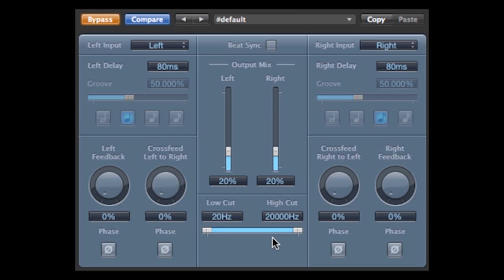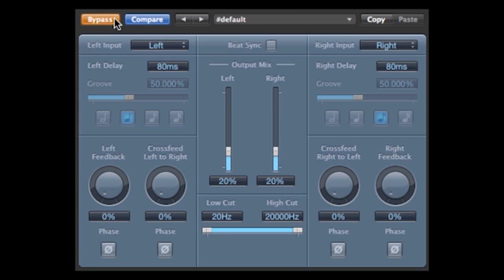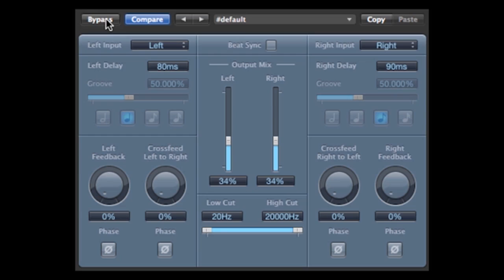Medium Delay: Slap Back - The Technology of Music Production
Link to this course:
Electronic Music Production Specialization
Learn about the music production process—including recording, editing, and mixing—and the tools available to you to create contemporary music on your computer.

With the recent introduction of high-quality-low-cost software and hardware, the tools of music production are now available to the masses. Albums are made in bedrooms as well as studios. On the surface this is liberating. Anyone can make an album for the low cost of a couple pieces of gear and a software package. But, if you dig deeper, you will find that it is not so easy. Producing music requires knowledge, dedication, and creativity.

Knowledge is where this course comes in. No matter what kind of music you are making, there is a large set of tools that you will need to use.  Each lesson of this course will demonstrate a different set of music production tools, loosely following along the music production process of recording, editing, and mixing.

We will start with some background on the nature of sound and how we perceive it. We will then examine the components necessary to record audio into a computer, so that you understand the devices that sound must travel through in a music production process.

Once recorded, sound must be organized along a timeline, a process known as editing. It allows us to give the impression of perfect performances and create many of the sounds we hear in contemporary music. The contemporary editing tool is the Digital Audio Workstation (DAW),  a piece of software that stores and organizes all the assets of a musical project. We will focus on the editing tools that are essential in contemporary music production and that all DAWs provide.

After editing, sounds must be combined or mixed together, so we look to the mixing board—a very creative place if you know how to use it. We will explore the basic functionality of both hardware and software mixing boards, including volume, pan, mute, solo, busses, inserts, sends, and submixes. The mixing process, however, includes more tools than the mixing board provides on its own. Sound must also be processed, modified from its recorded state to fit the context of the music. We will look at compression, equalization, and delay, and examine the many audio effects that are offshoots of these devices and how they are used in a musical context.

In the end, the music production process relies on your creativity. Creativity is a product of the mind and will stay there, unexpressed, until the right tools are used in the right way to share it with the world. If you have an idea in your head, it will take numerous steps, each with an important tool, to reach your audience. You bring the dedication and creativity, and this course will bring you the knowledge to make that happen.
Audio Production, Audio Recording, Music, Sound Design, Audio Editing
The absolute perfect course for beginner producers who want to learn the basics and fundamentals of the tech involved in contemporary productions. Highly highly recommend.,the best, Learned a lot from you guys, despite financial issues I now have my music production specialization certificate from an international organization! Thank you!